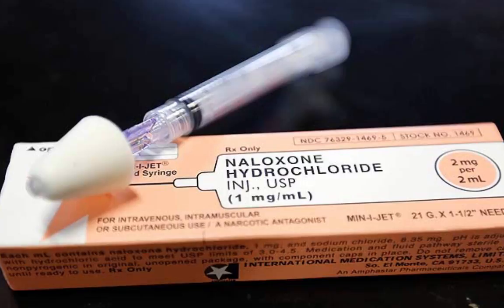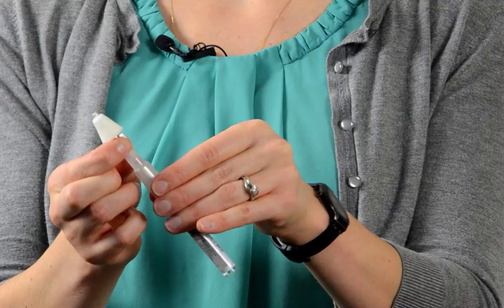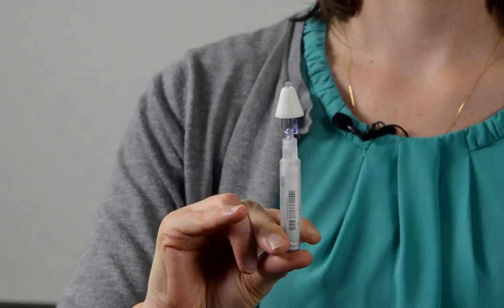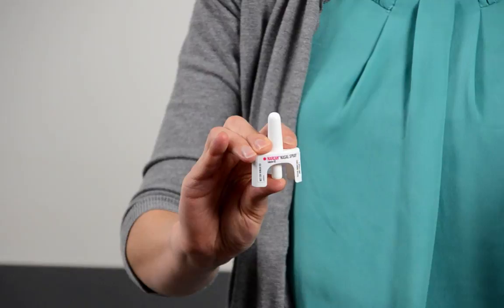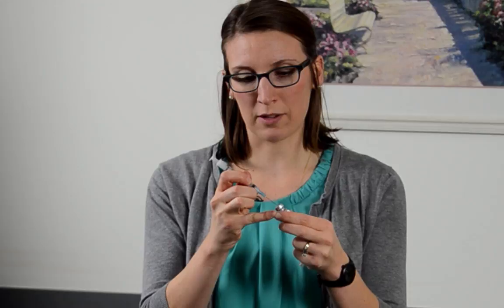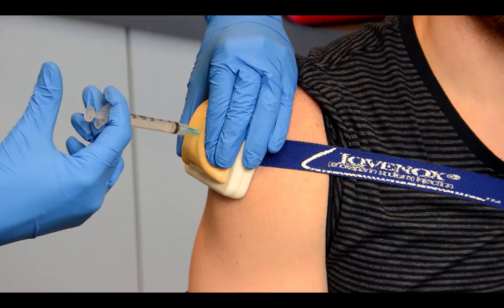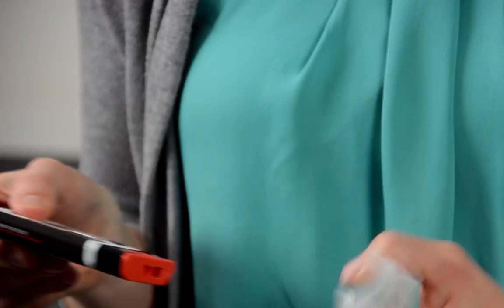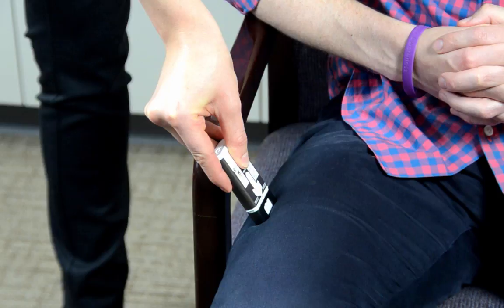Four Naloxone Training Videos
To help take the confusion out of using any one of the top four Naloxone brands (in the US), we offer the following compilation of training videos covering: Narcan® Nasal Spray, Intranasal Naloxone, Injectable Naloxone and EVZIO.

These are short, precise and easy to watch instructional videos presented by Clinical Pharmacist: Allyson Eichner, PharmD with Seattle based Kelley-Ross Pharmacy Group Pharmacist.